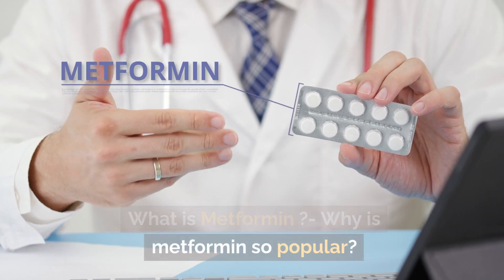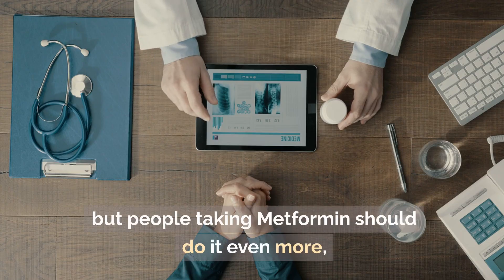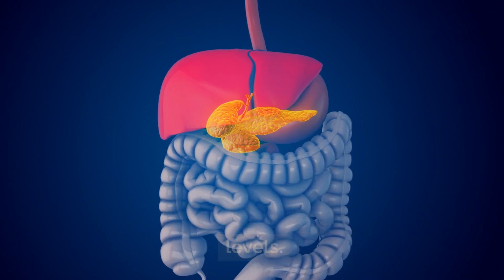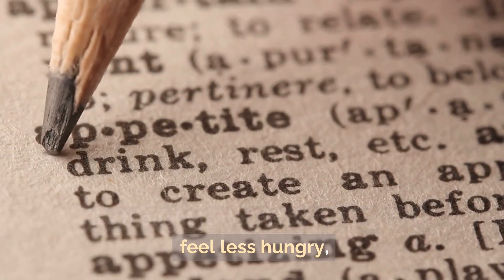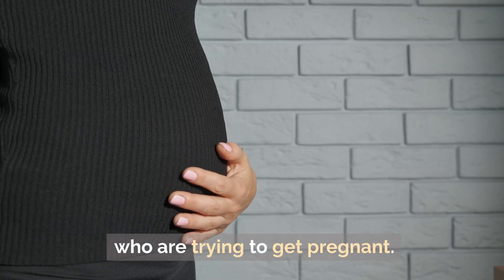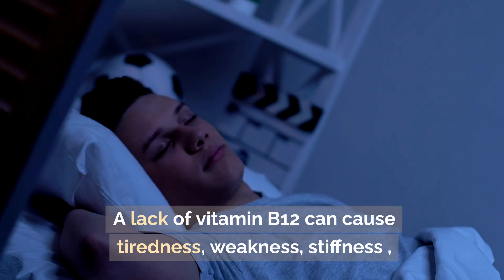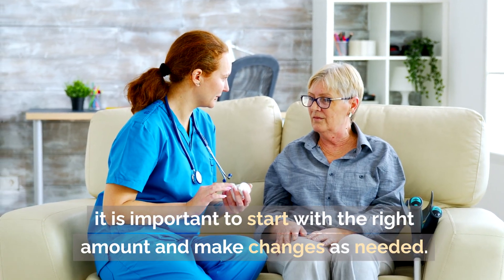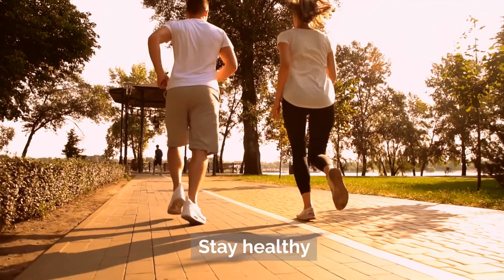What is Metformin for | Why is metformin becoming popular? | Metformin Weight Loss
Living with Metformin: Tips for Type 2 Diabetes Management

• Morning Routine: Regularly take Metformin as directed by your doctor to ensure a good start to the day.
• Meal Planning: Plan meals with Metformin in mind to keep blood sugar levels in check.
• Physical Activity: Regular exercise like a brisk walk, gym trip, or yoga can make the body more sensitive to insulin.
• Staying Hydrated: Regularly drink water to stay hydrated and prevent dehydration.
• Regular Monitoring: Use a blood glucose monitor to track blood sugar levels and adjust the dose as needed.
• Bedtime Routine: Take Metformin before bed to keep blood sugar levels stable overnight.
• These tips can help manage diabetes and improve overall health. Consult with a doctor or nurse for personalized advice when adding Metformin to your diabetes control plan.

Metformin's Potential Benefits for Healthy People

• Metformin is primarily used to control blood sugar levels in type 2 diabetes patients.
• Studies suggest Metformin may improve insulin function, reduce inflammation, and potentially reduce the risk of age-related diseases like heart disease and cancer.
• However, these results are preliminary and more research is needed to fully understand Metformin's benefits and risks in healthy individuals.
• Side effects of Metformin include stomach problems like sickness and diarrhea, which may be worse for healthy individuals.
• Before using Metformin for other health conditions, it's crucial to consult a doctor to understand your health, potential risks, and Metformin's appropriateness.

Benefits of Metformin Besides Blood Sugar Control

• Metformin may help manage weight by making the body more sensitive to insulin.
• It may also make cells more sensitive to insulin, reducing insulin resistance, a major part of type 2 diabetes and metabolic syndrome.
• It may improve cardiovascular health by improving lipid profiles, lowering inflammation, and raising endothelial function.
• It can treat Polycystic Ovary Syndrome (PCOS) by controlling periods, lowering insulin and androgen levels, and boosting ovulation.
• It may help fight cancer by stopping the growth of cancer cells, lowering insulin levels, and changing energy use.
• It may also help with aging-related conditions and processes, but its benefits on longevity are still being studied in clinical trials.

Metformin Side Effects and Diabetes Management

• Metformin can cause side effects like gastrointestinal issues, lactic acidosis, vitamin B12 deficiency, insomnia, and changes in taste.
• It's crucial to consult a doctor immediately if you notice any concerns or notice changes in your taste.
• Metformin is primarily used to treat type 2 diabetes, and its dosage should be determined by a registered nurse.
• A doctor can monitor for side effects, suggest treatment changes, and provide an individualized treatment plan.
• Regular checkups with a doctor can monitor progress, provide support, and provide advice to help achieve health goals.
• Working with a healthcare provider can help prevent complications like heart disease, kidney disease, nerve damage, and eye trouble.
• Metformin is a medication that can help manage type 2 diabetes and other health problems, but it's crucial to use it under doctor's supervision for the safest and most effective treatment.